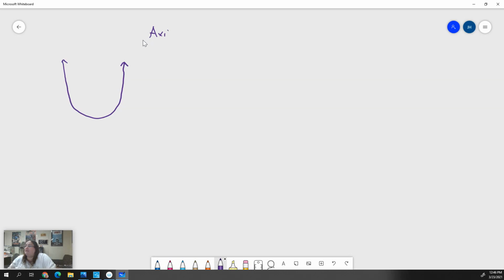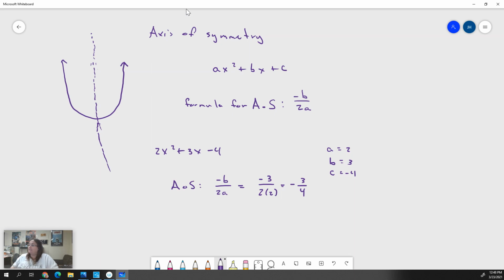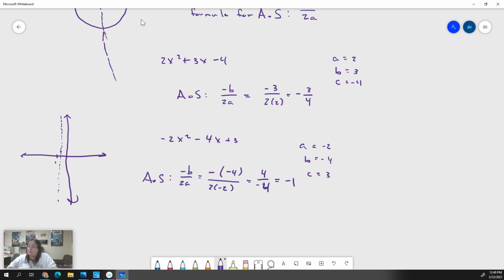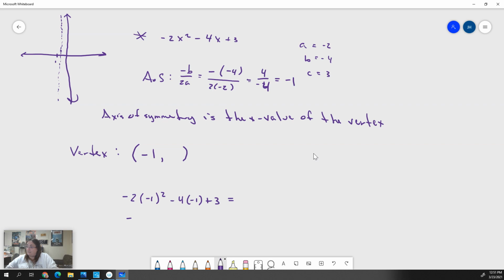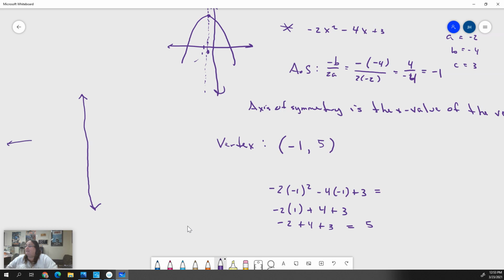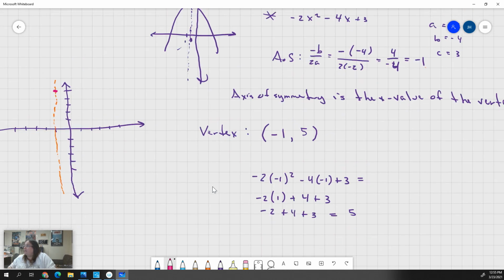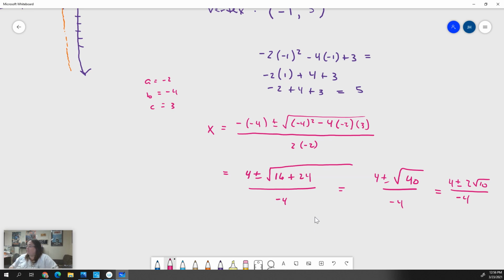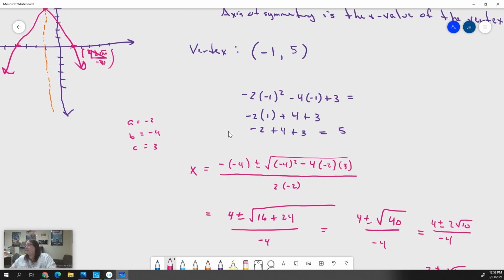lauren tutoring march 23rd